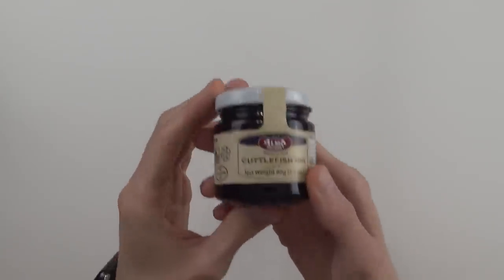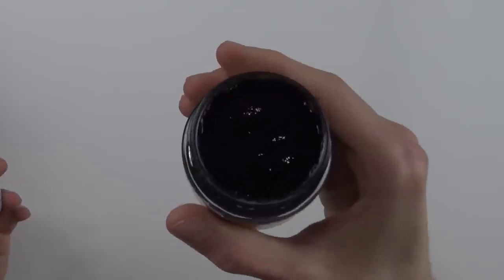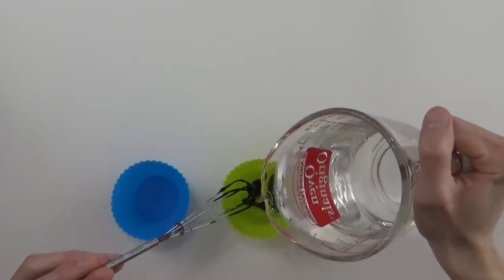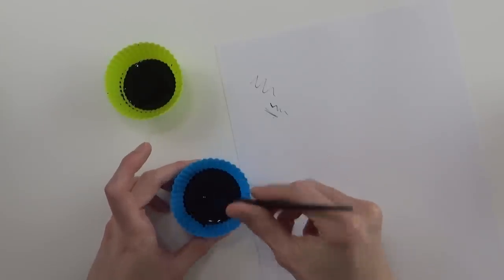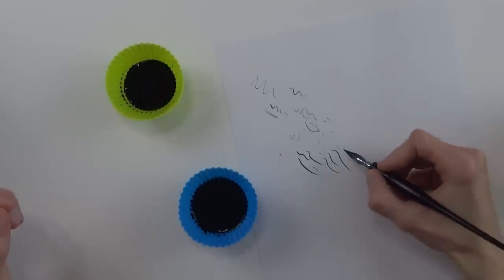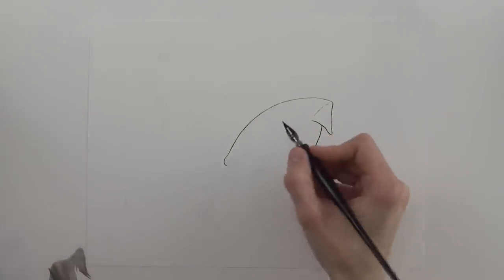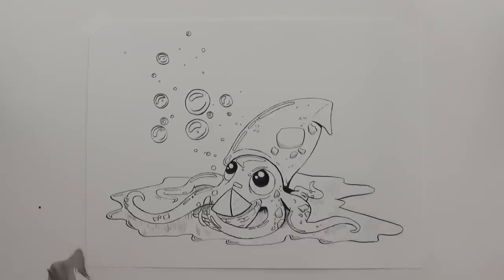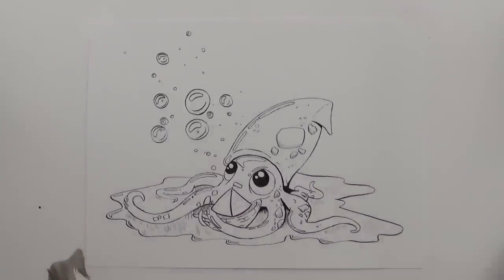Can You Draw With SQUID INK??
Hey all! Today I have something super fun and exciting to test out! I want to know if you can do a drawing using REAL squid ink! Do you think it can be done?